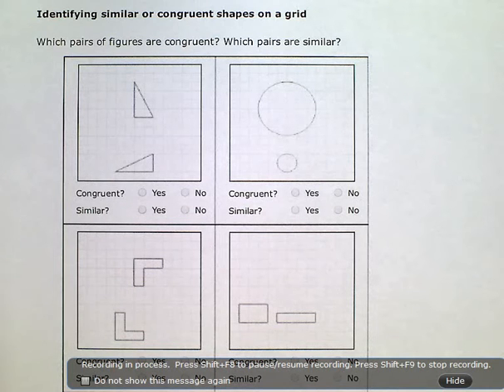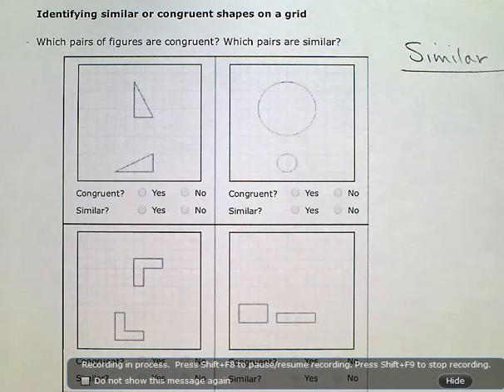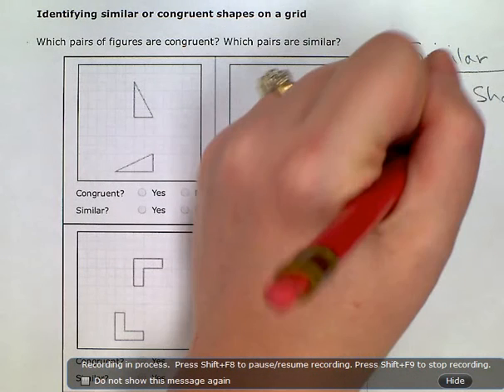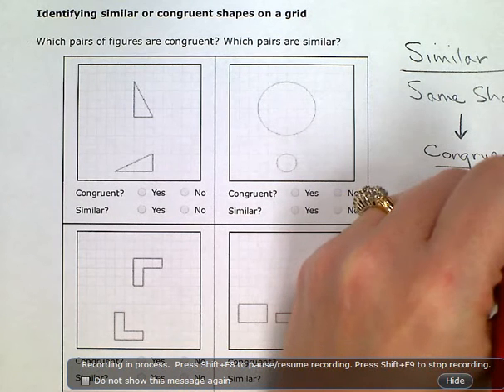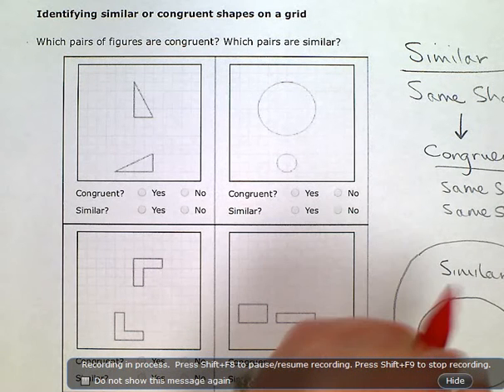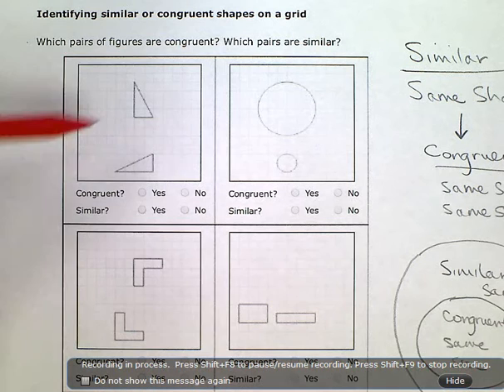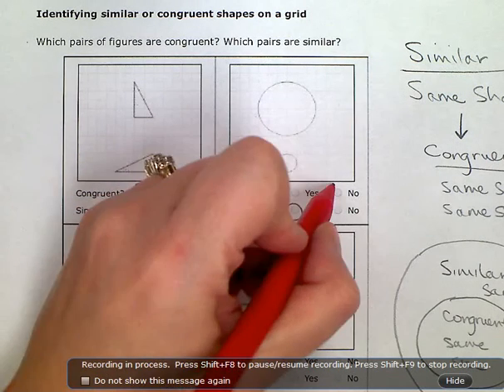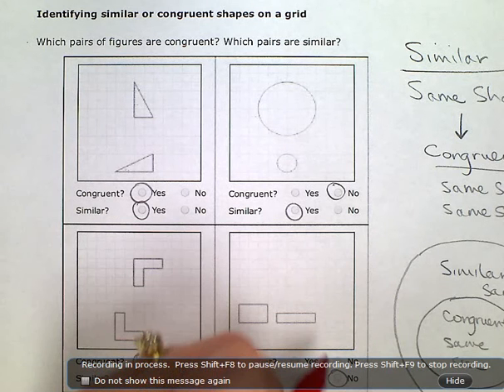Identifying similar or congruent shapes on a grid (KC)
ALEKS:  Identifying similar or congruent shapes on a grid (KC)